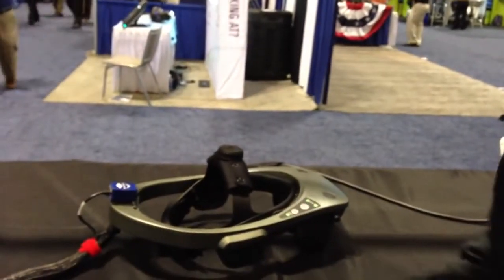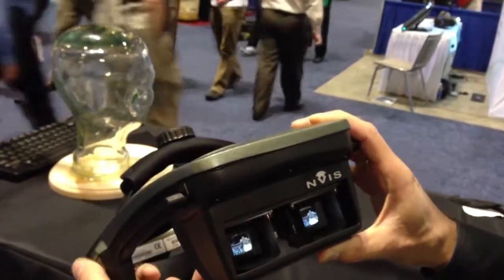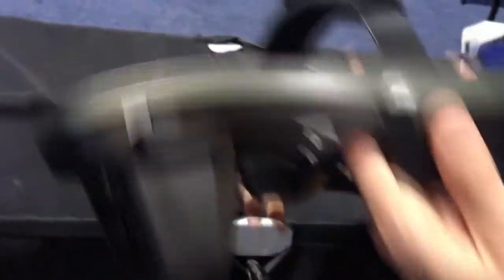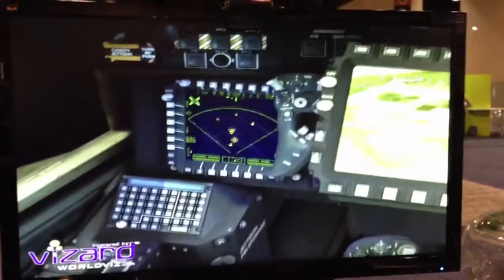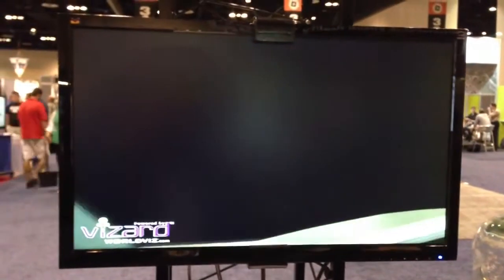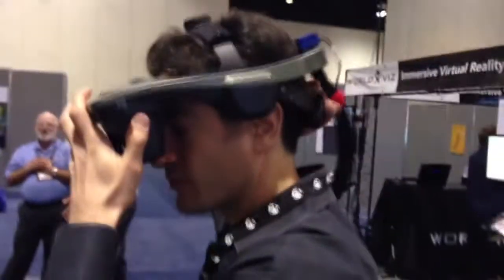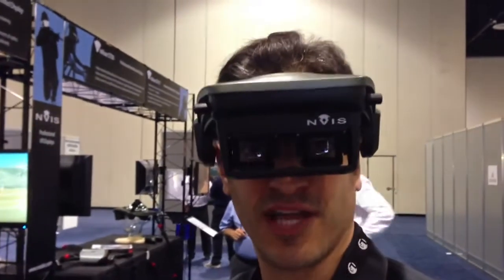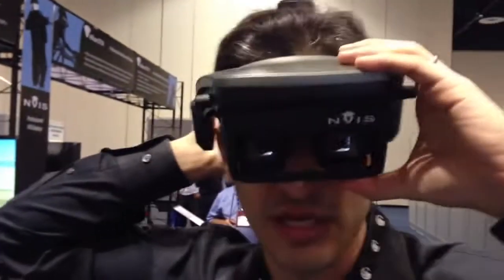I/ITSEC 2012 - NVIS Shows ST50 nVisor with Flexible Immersion Options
This is a lightweight see-through HMD offering augmented reality in a Head Mount Display -- Currently the ST50, a light weight high resolution system used in the US Army dismounted soldier training program. It offers 50-degree FOV field-of-view (diagonal) and can operate in both full immersion and augmented reality mode. See the video with Mark Foglia for all the details.